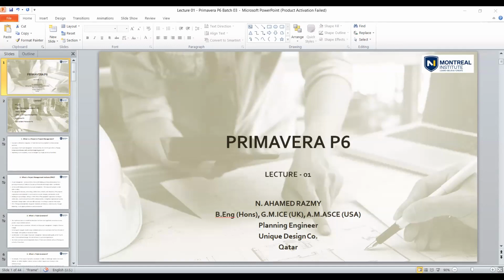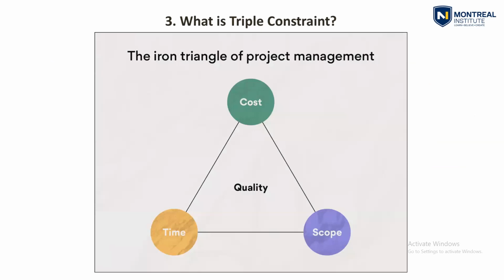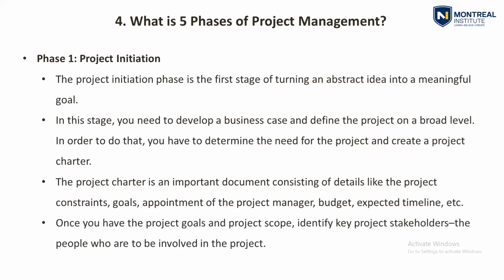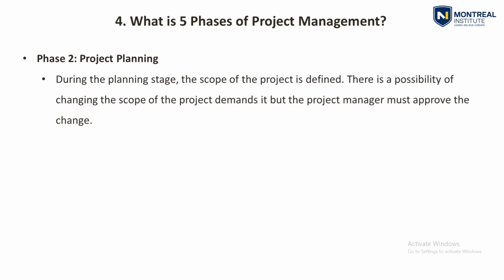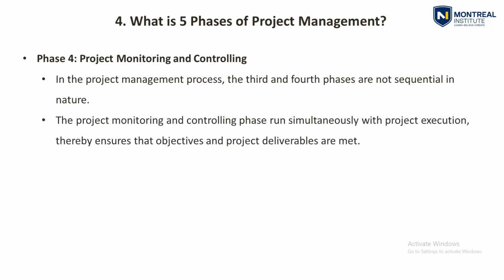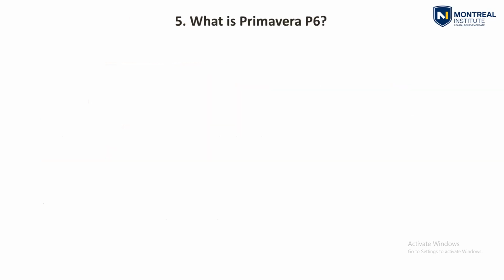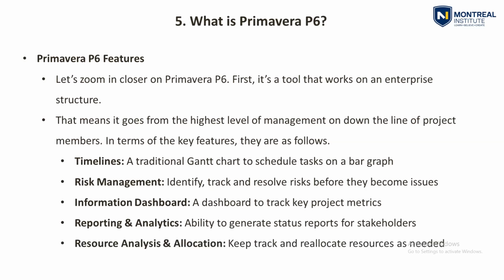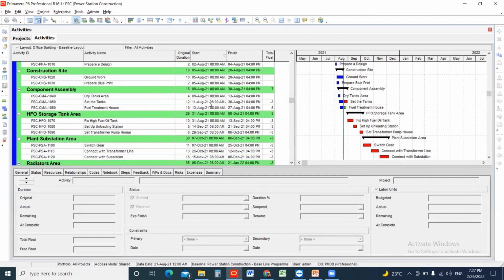Primavera P6 - Lecture 01 - Webinar 26 02 22